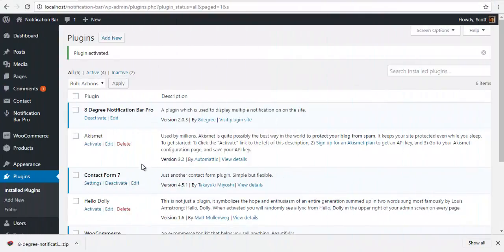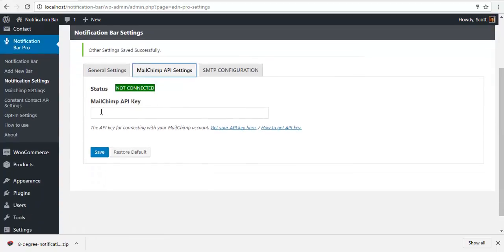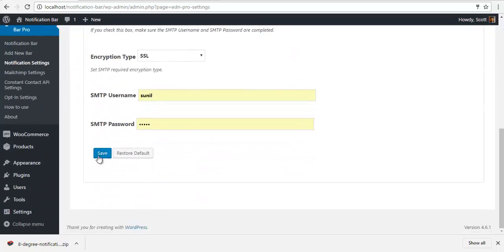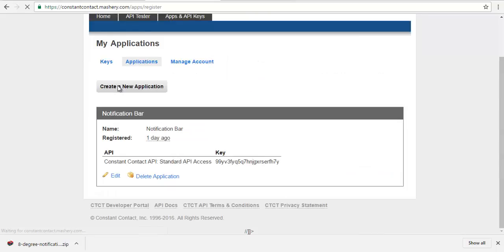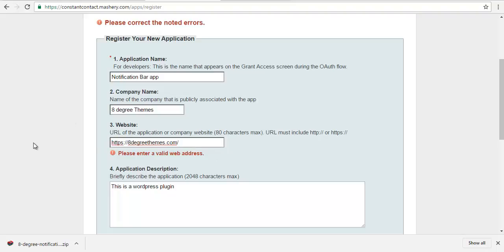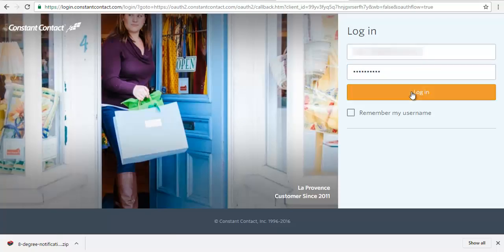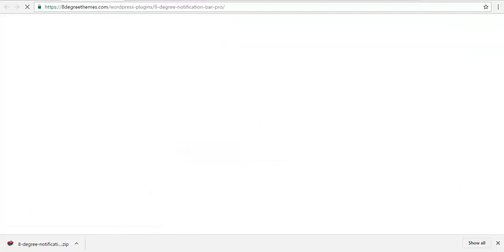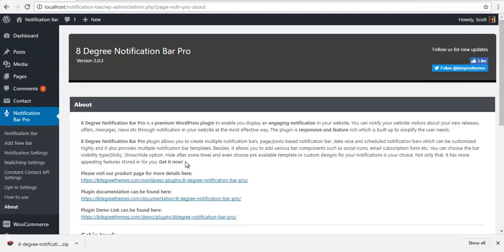8 Degree Notification Bar Pro - Basic Configurations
8 Degree Notification Bar Pro is a Premium WordPress plugin to enable you to display an engaging notification in your website. You can notify your website visitors about your new releases, offers, messages, news etc through notification with advanced extra features in your website at the most effective way. The plugin is responsive and feature rich which is built up to simplify the user needs.An advanced plugin for doing these all in a perfect way is 8 Degree Notification Bar Pro.

6 premium WordPress themes well suited for all sort of websites. Professional, well coded and highly configurable themes for you.

45+ premium WordPress plugins of many different types. High user ratings, great quality and best sellers in CodeCanyon marketplace.

8Degree Themes offers 15+ free WordPress themes and 16+ premium WordPress themes  carefully crafted with creativity.